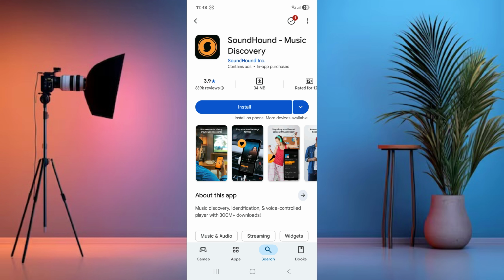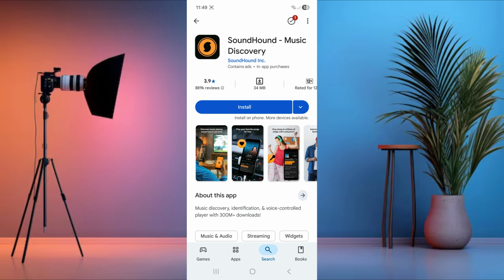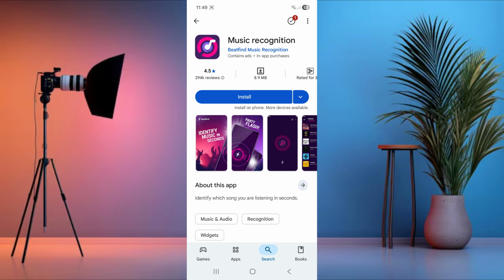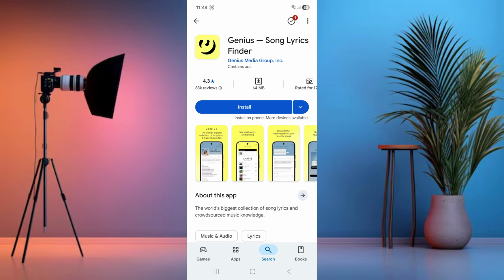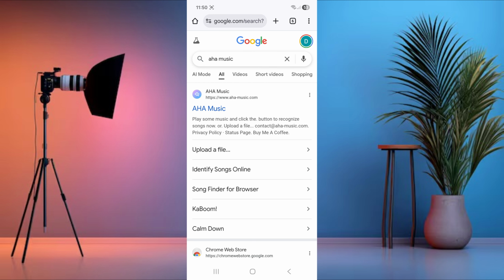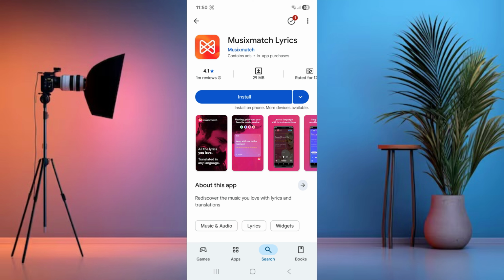5 Best Shazam Alternatives For PCs And Android 2026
Hey there, in this tutorial, I’ll show you the 5 best Shazam alternatives for PCs and Android to identify songs quickly and easily.